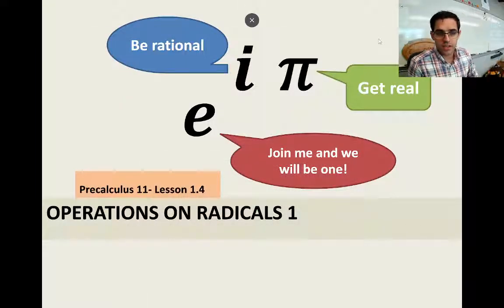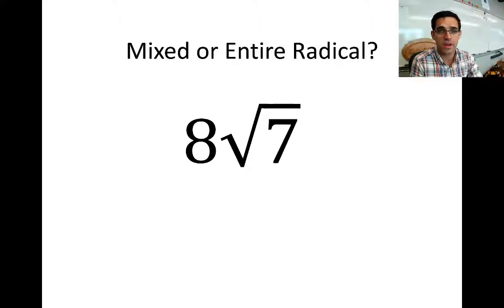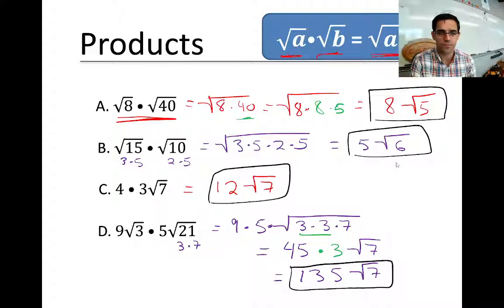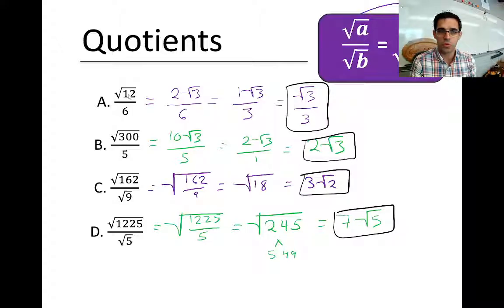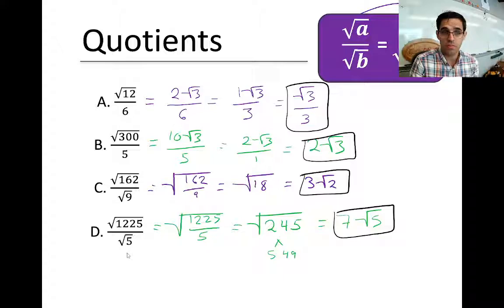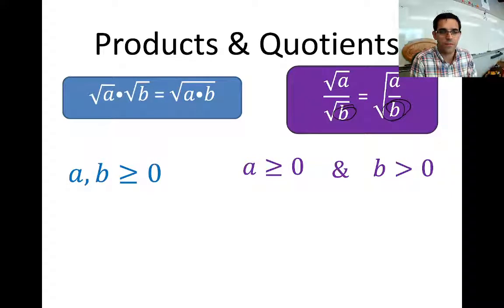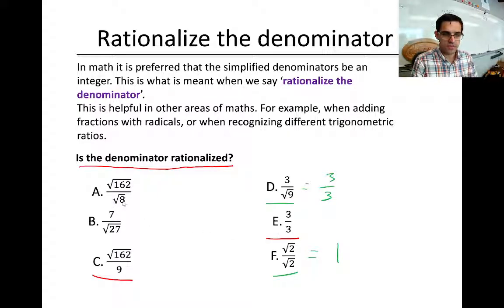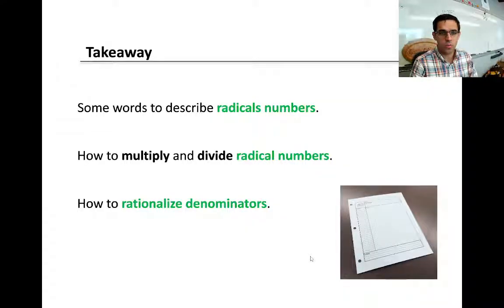Precalculus 11 Lesson 1.4 Operations on Radicals 1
Lesson 1- Words to describe radicals; multiply and divide radicals; rationalize the denominator